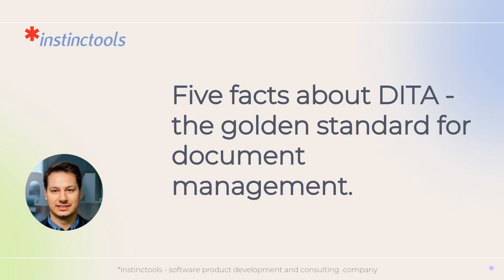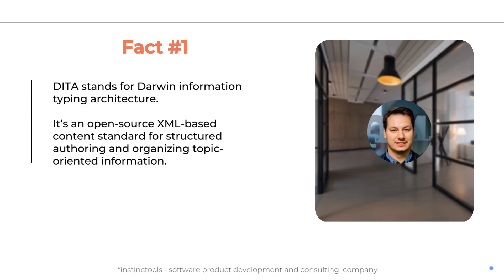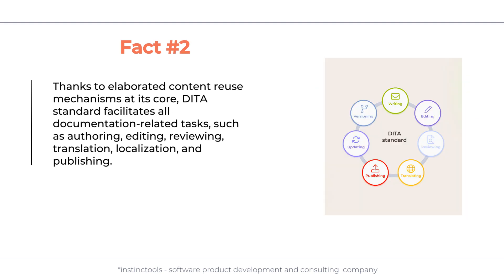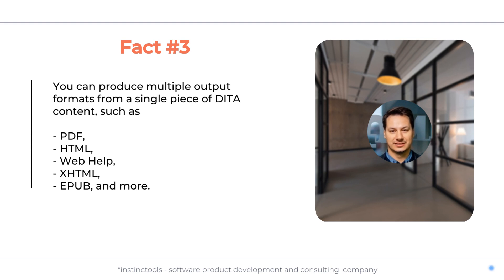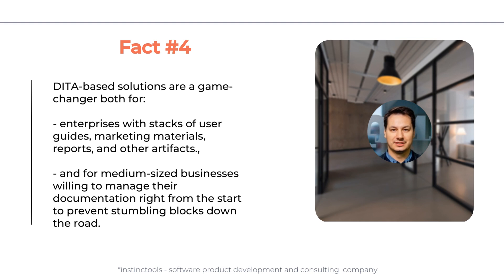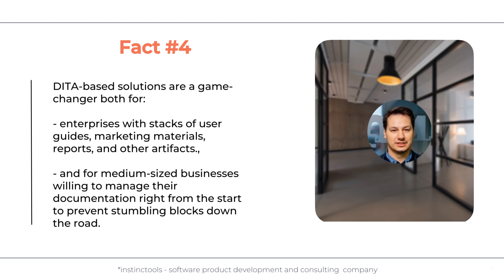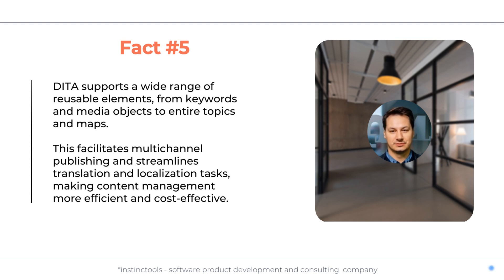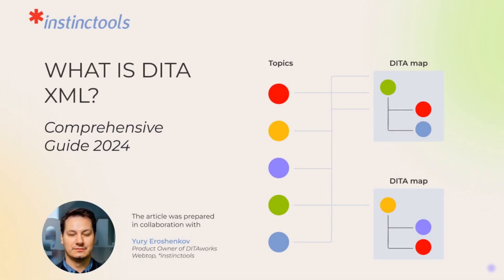What is DITA? DITA XML Use Cases for Business